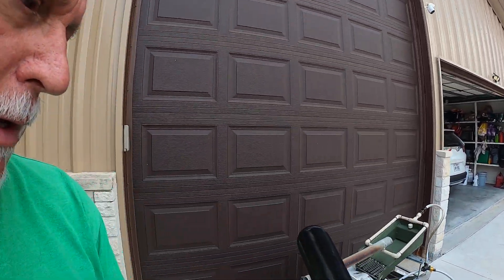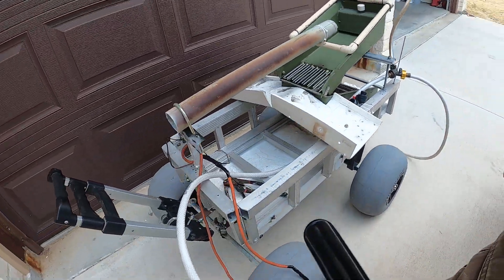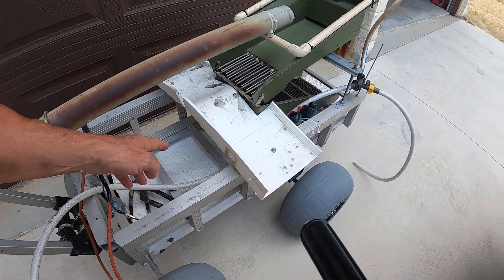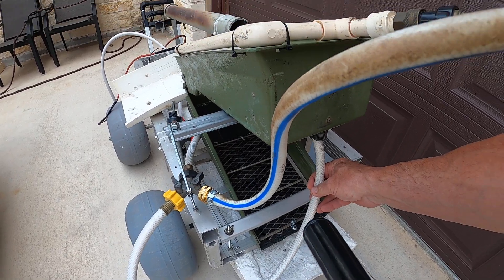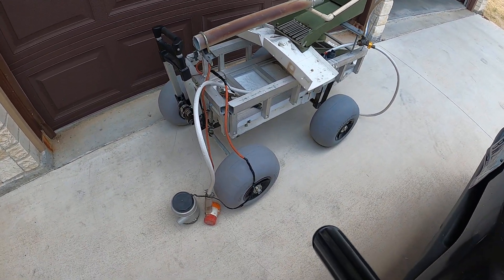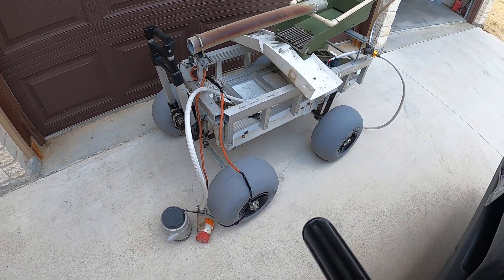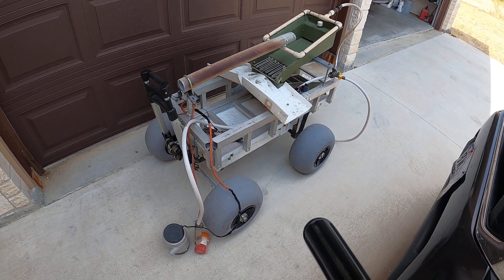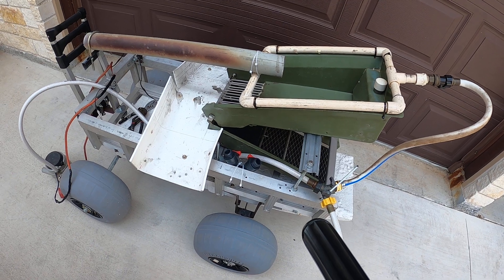DIY Electric Gold Dredge: Build Your Own Eco-Friendly Prospecting Machine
This video is a prototype how to build a powerful and eco-friendly electric gold dredge for your gold prospecting adventures. This step-by-step DIY guide covers everything from selecting the right motor and pump to assembling a lightweight, efficient, and quiet dredging system. Say goodbye to noisy gas engines and hello to sustainable gold recovery!